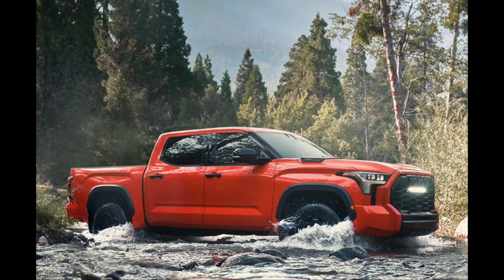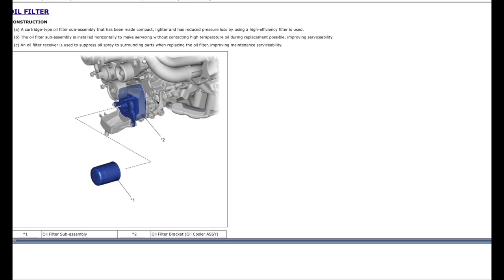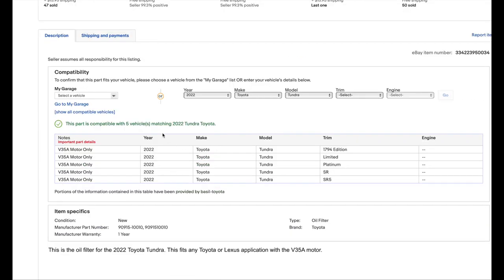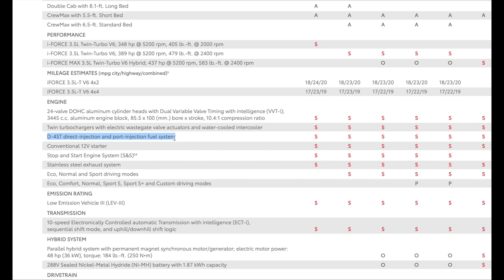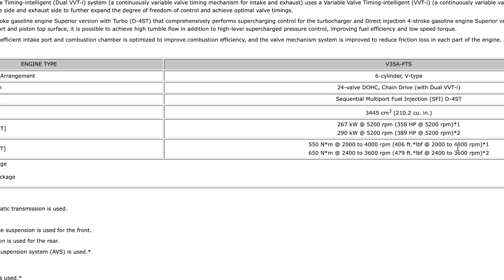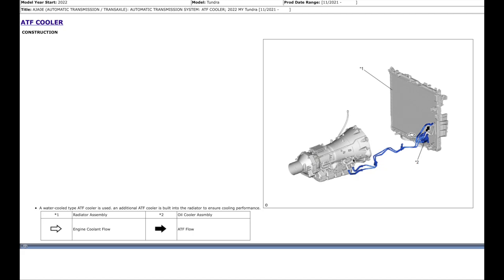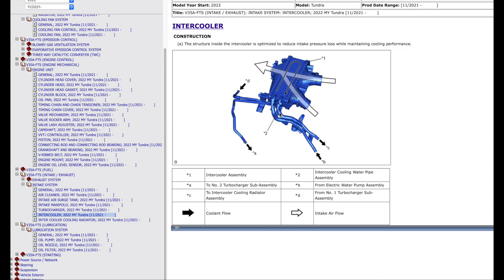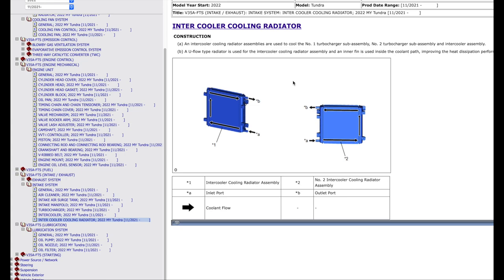2023 Toyota Tundra FACTS THAT ARE WRONG, ENGINE POWER, transmission COOLER and much more